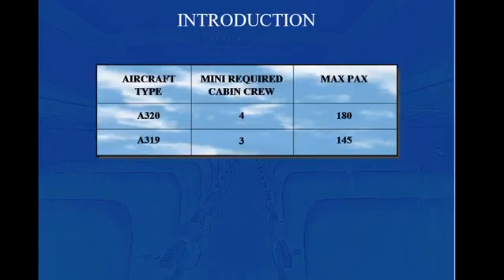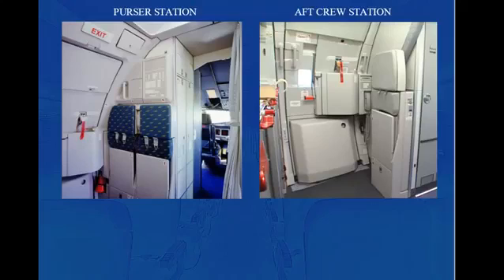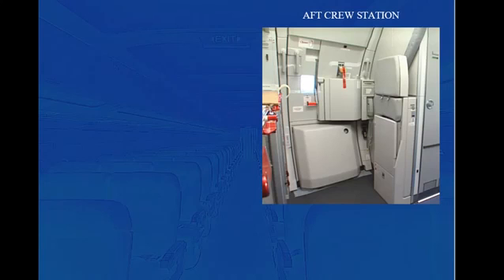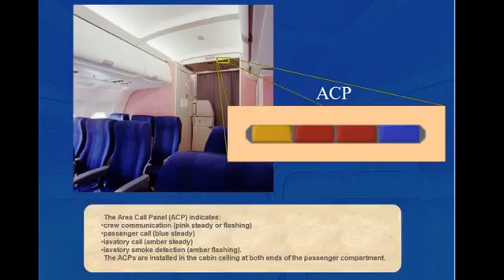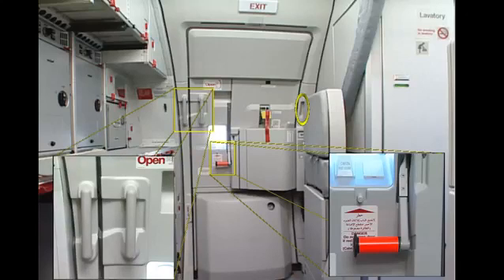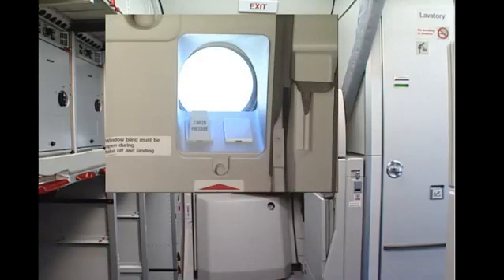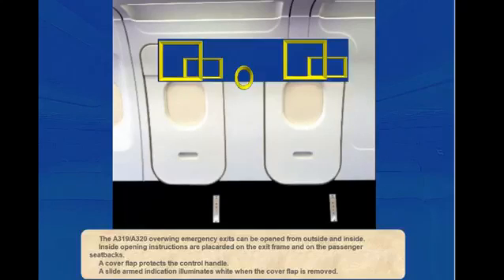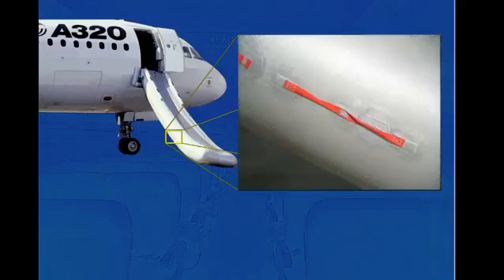Aircraft Emergency Exit,Escape Slide Details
This video will gives you brief idea about aircraft cabin CIDS,EXIT & ESCAPE SLIDE details.